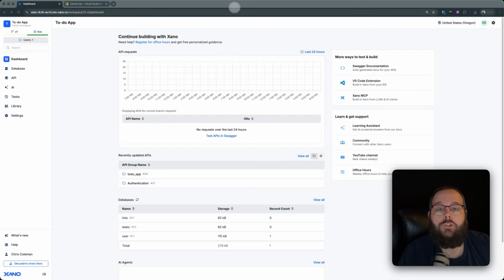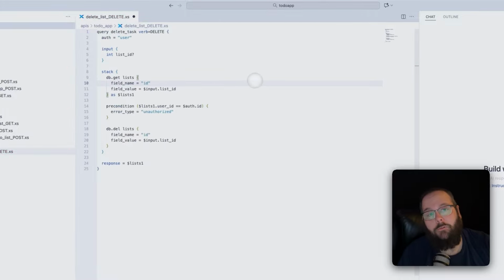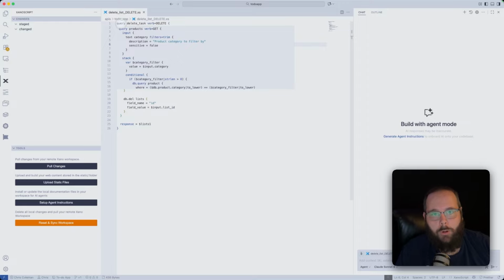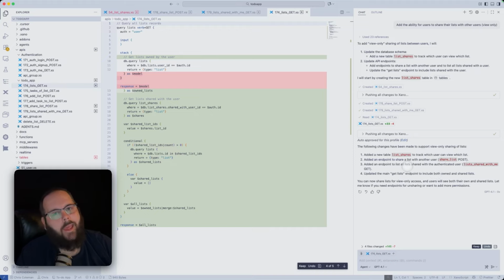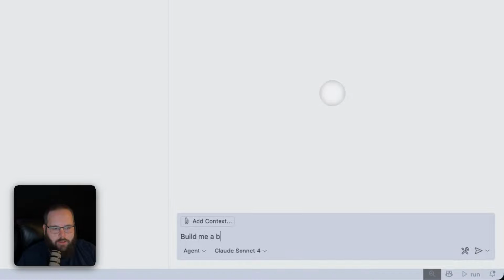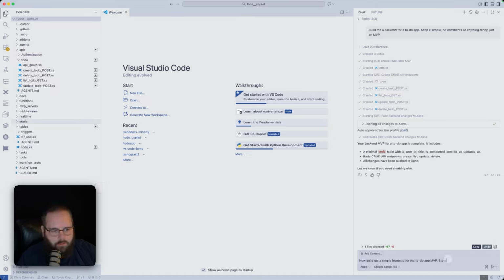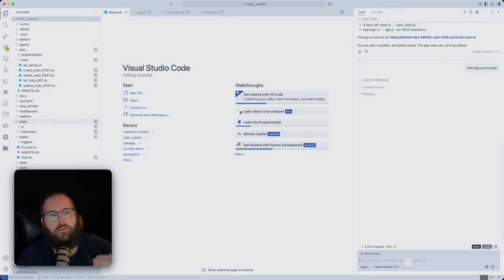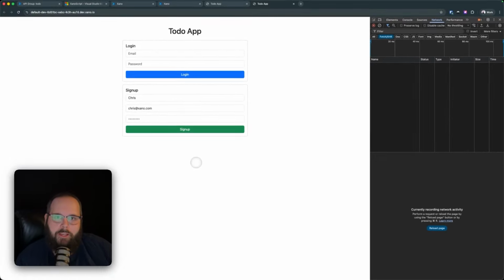XanoScript VS Code Extension - Build in Xano using your favorite IDE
With Xano's VS Code Extension, you can use your favorite IDEs to build a scalable, secure backend on Xano. Leverage your comfort in building with code while still enjoying the benefits of deploying on Xano, and even use your favorite AI assistant or Copilot to build a backend with a simple prompt.

Chapters
00:00 Intro
00:28 Getting Set Up with the VS Code Extension
01:44 Creating a new API
04:12 Building with Copilot
06:24 Vibe Coding with Confidence - one-shotting an app with the VS Code Extension
12:05 Outro

Xano - Build at AI speed. Deploy with confidence.